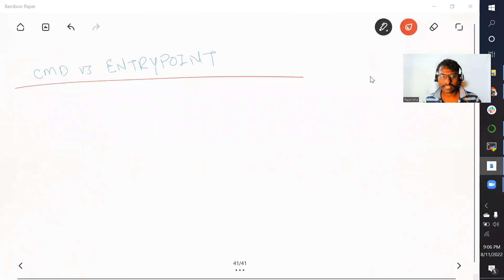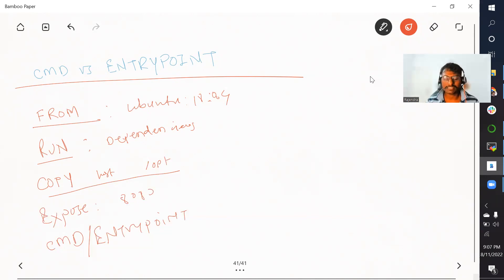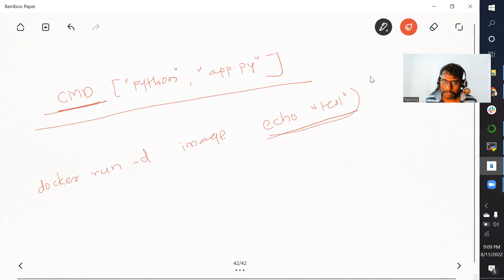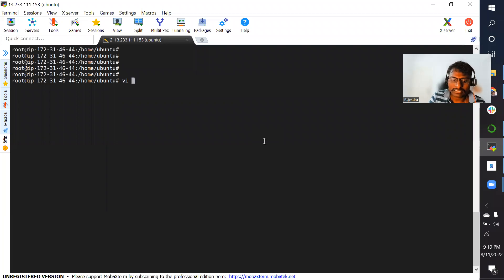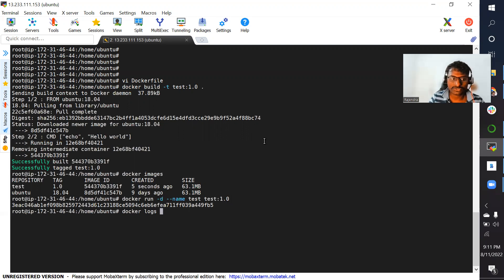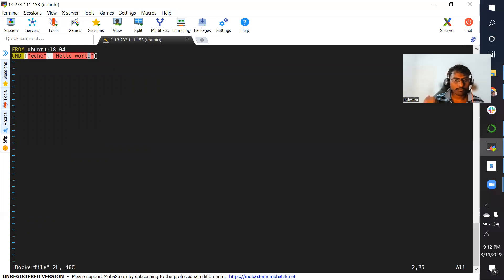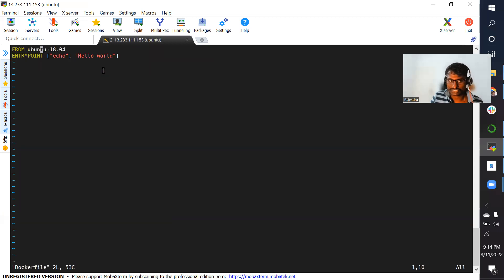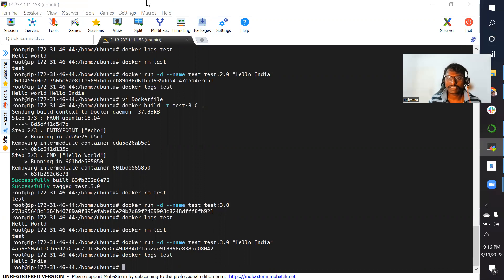CMD vs ENTRYPOINT in Dockerfile | Docker for Beginners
In Dockerfiles you can use CMD or ENTRYPOINT to define a command for a container to run at startup. In this video of "Docker for Beginners", I'm telling you about the differences between the two and try to give you a framework so you can always choose the right one for your needs.